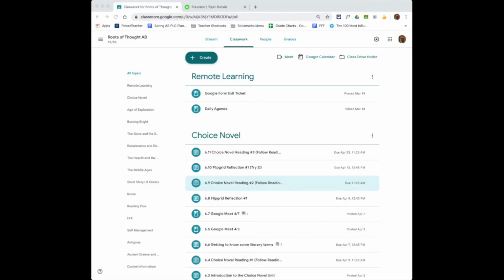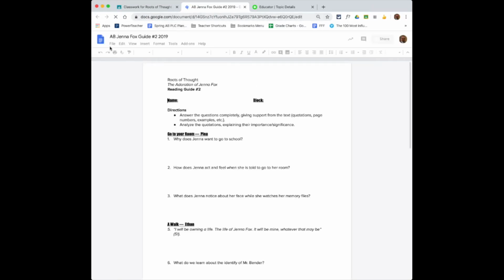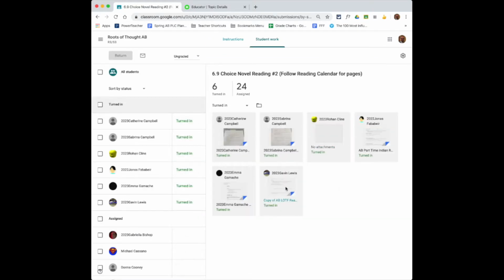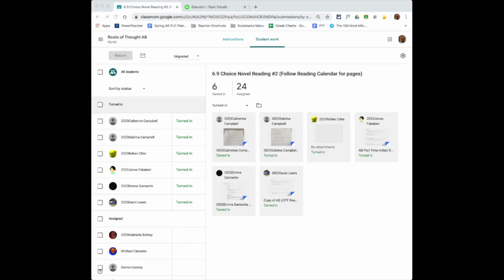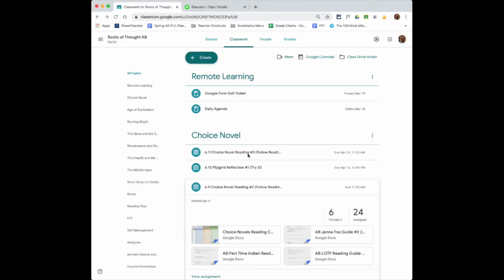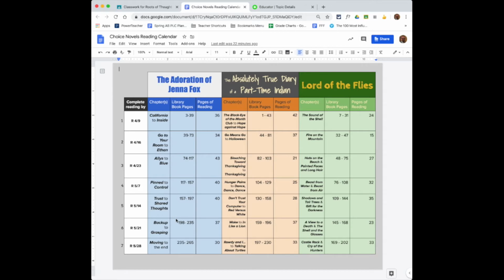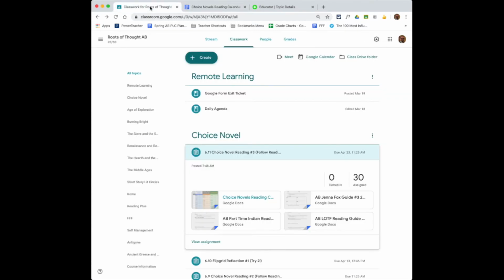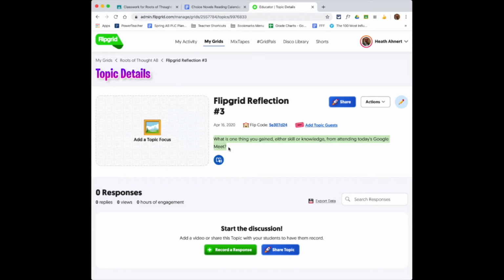0416 ROT: Today We Meet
This lesson covers the logistics and purpose of what will be an interactive remote learning day. I also review and reflect on the reading tools we should be using to get through our assigned novel, and why the more we struggle the more we have to do to meet that challenge.